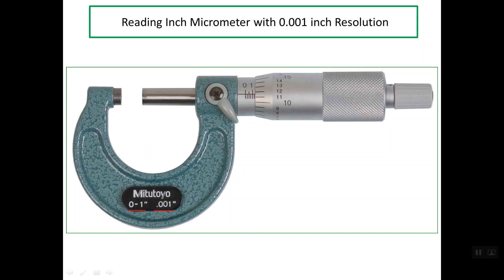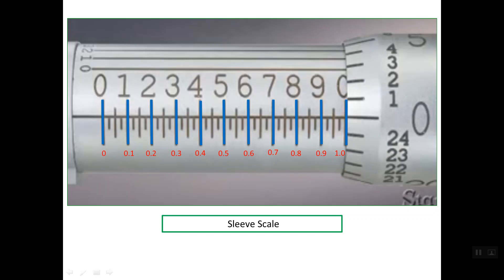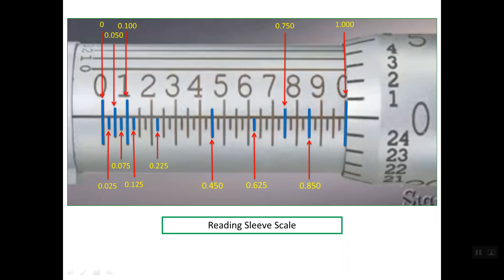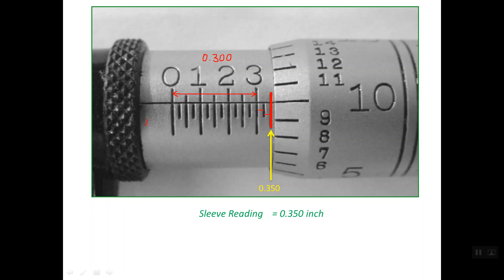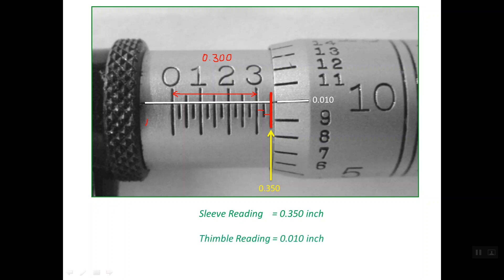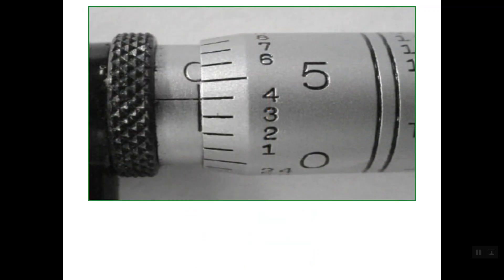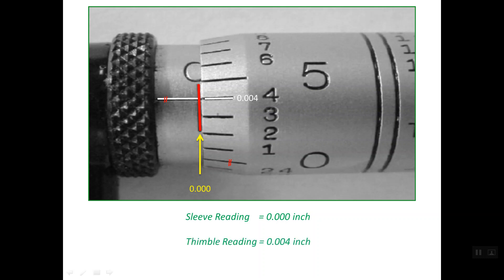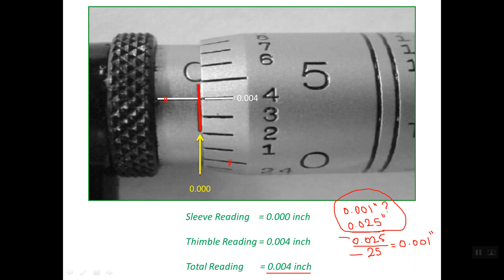4) Reading British (Inch) Micrometer with 0.001 inch Resolution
Reading Inch Micrometer with 0.001 inch Resolution
Inch Imperial Standard British Micrometer Reading